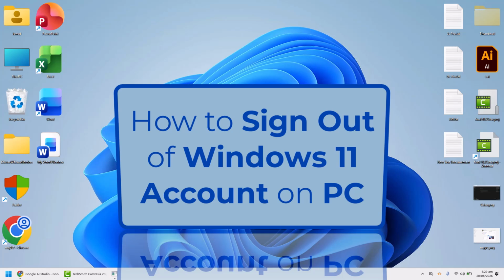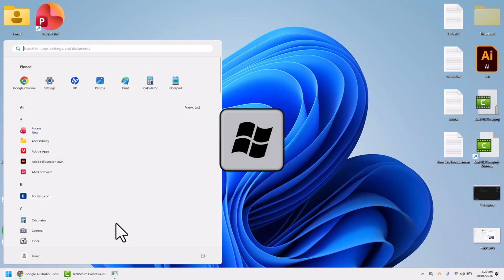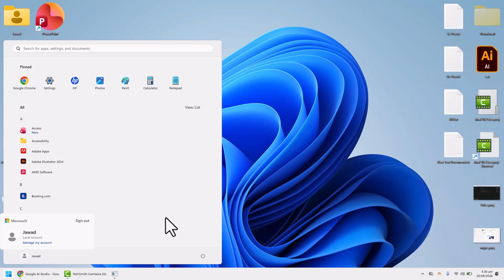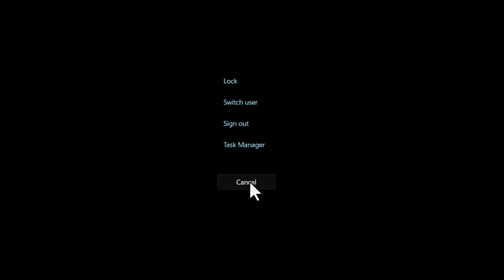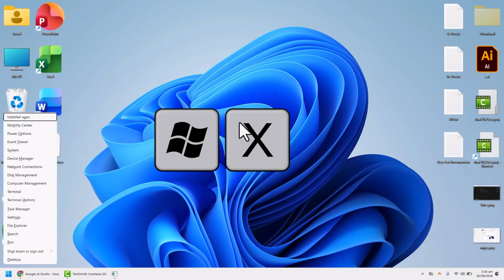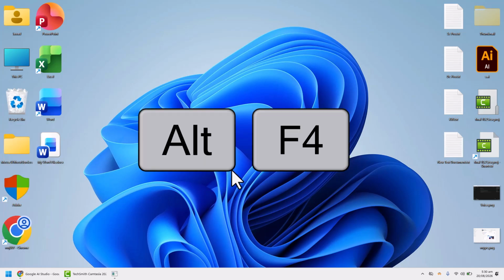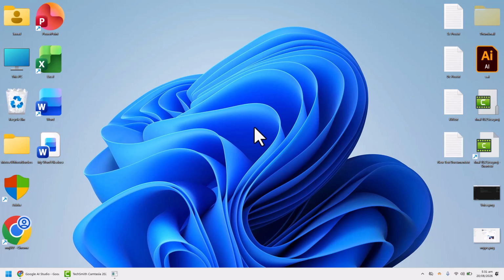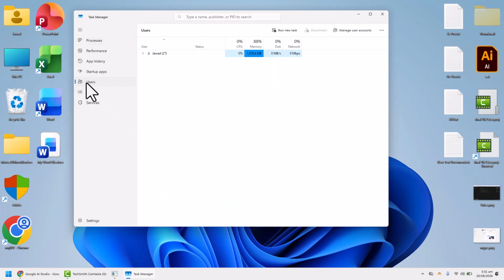How to Sign Out of Windows 11 Account on PC (Step-by-Step)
Learn how to sign out of Windows 11 account on PC in seconds with this easy, step-by-step tutorial. If you're completely new to Windows 11 and don't know how to log out or sign out of your Microsoft account or local user account, this video will show you several simple methods that anyone can follow.

In this Windows 11 tutorial, you'll learn how to sign out of your Windows account quickly and safely without shutting down your computer. I’ll show you the easiest ways to sign out, including using the Start Menu, keyboard shortcuts, Ctrl + Alt + Delete, Windows + X, the Alt + F4 shortcut, and Task Manager.

To sign out using the Start Menu, open the Start Menu by clicking the Windows icon on the taskbar or pressing the Windows key. Click your account name or profile picture, then select Sign out. Windows will close your current session and return you to the sign-in screen.

You can also press Ctrl + Alt + Delete on your keyboard and then select Sign out from the menu. This is one of the fastest ways to log out of Windows 11 when you want to switch users or leave your PC without shutting it down.

Another method is to press Windows + X or right-click the Start button, choose Shut down or sign out, and then select Sign out. You can also press Alt + F4 while you're on the desktop, choose Sign out from the drop-down menu, and click OK.

This video also explains how to sign out through Task Manager. Open Task Manager, select Users, find your Windows account, right-click it, and choose Disconnect. This method can be useful when managing user sessions, but always make sure your work is saved before signing out.

Signing out is different from shutting down your PC. When you sign out, Windows closes your current user session while the computer remains powered on. This is useful when another person needs to use the computer, when you want to switch accounts, or when you simply want to securely log out of Windows 11.

This tutorial is perfect for beginners searching for how to sign out of Windows 11, how to log out of Windows 11, how to logout Windows 11 PC, how to sign out Microsoft account Windows 11, how to sign out user account Windows 11, how to switch users in Windows 11, Windows 11 sign out shortcut, Windows 11 logout shortcut key, and how to sign out of a computer without shutting it down.

Watch the complete video to learn the easiest Windows 11 sign out methods step by step.